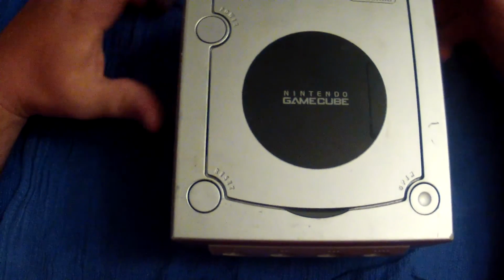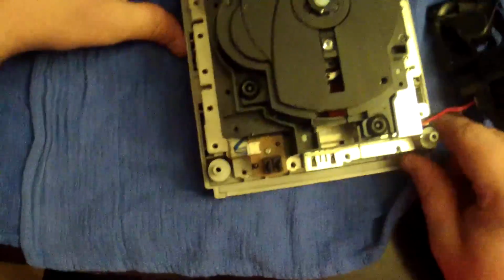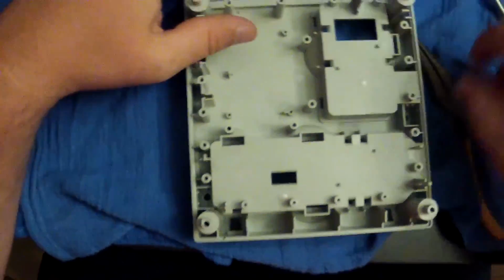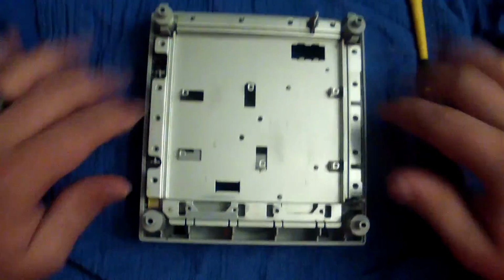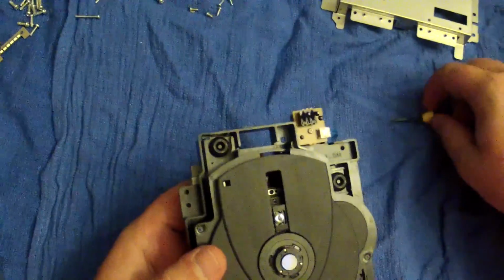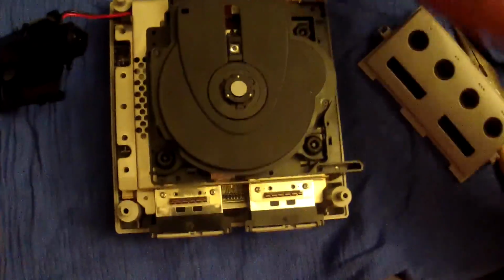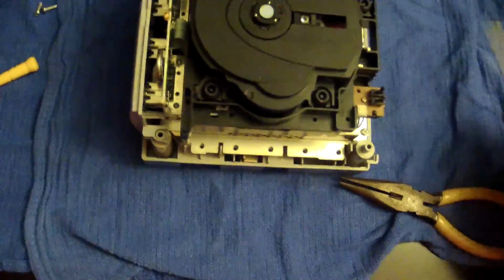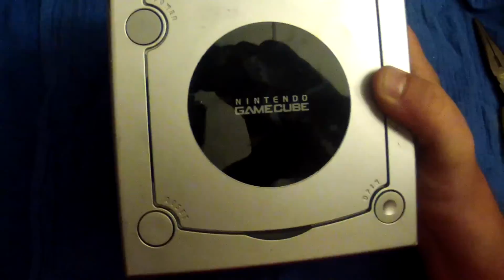How To Clean A Gamecube (Enter The Gamecube)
Chaney from Self Aware Gaming goes through the process of taking apart a Nintendo Gamecube and putting it back together. This is the 1st video we have done using a GoPro, so it's a mini experiment camera-wise. We hope you learn and enjoy this video and we appreciate all of the support!

Thomas-Editing Bro
Cory-Camera Bro
Chaney-Cleaning Bro